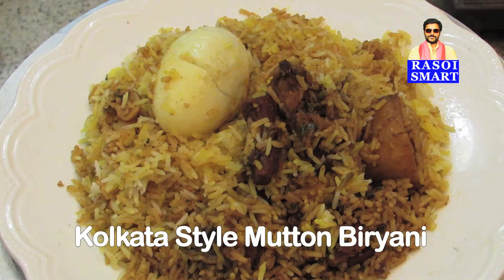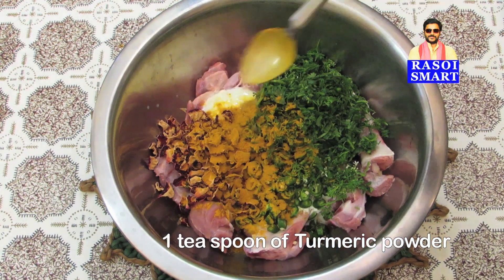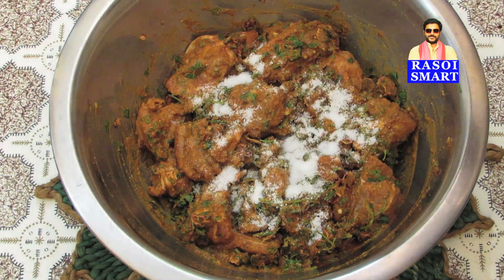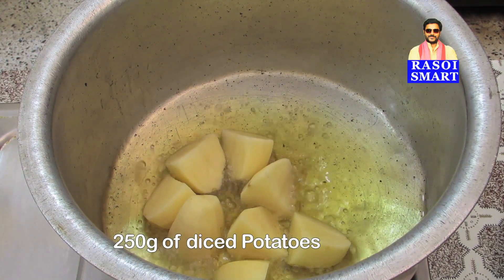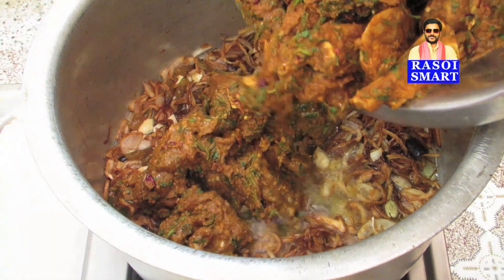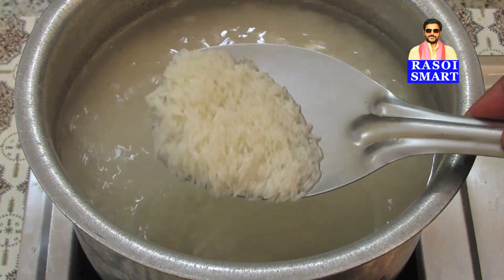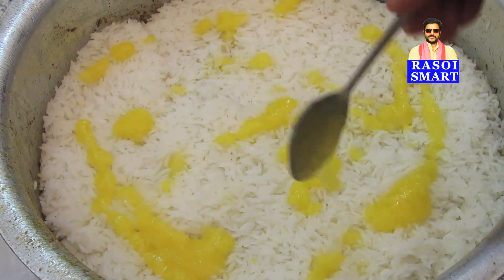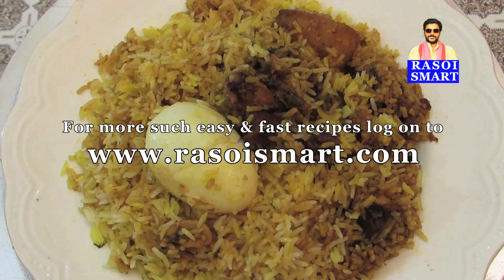Kolkata Style Mutton Biryani / Chef Aadharsh Tatpati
Kolkata has a special and totally different style of biryani.
The specialty of Kolkata biryani is Potato and Egg are also
served in basic Mutton or Chicken biryani.